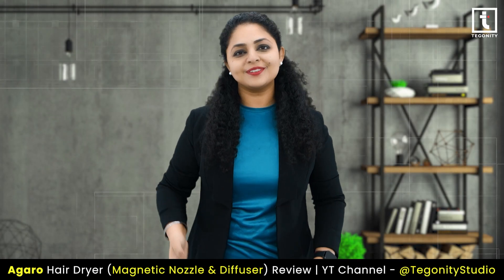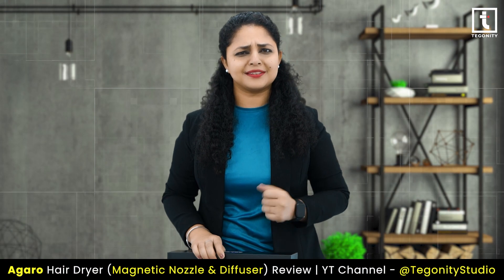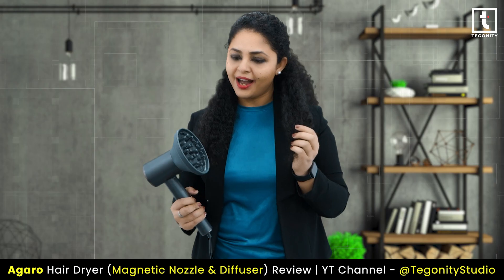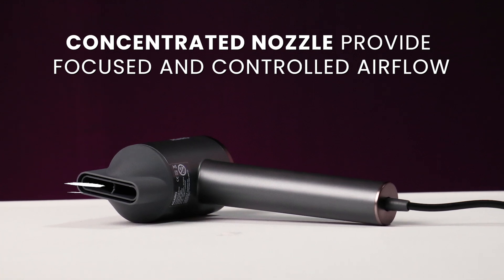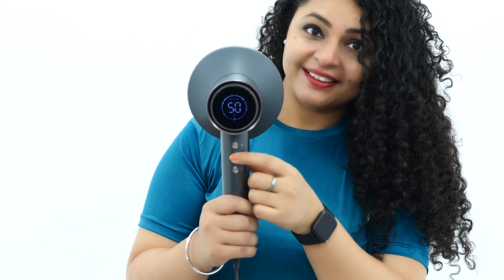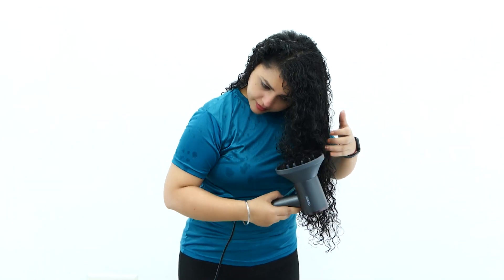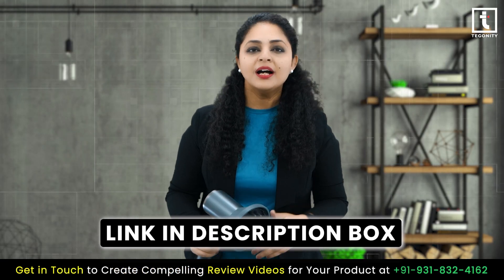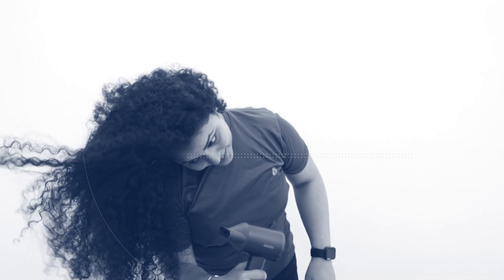Agaro Hair Dryer Review | Best Hair Dryer For Women Review | AGARO HD3240 Hair Dryer@TegonityStudio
➥ *AGARO HD3240 Hair Dryer with Magnetic Nozzle & Diffuser*
🛒 *Other Agaro Hair Dryers*

📦 *Tegonity Studio* Recommended Products⚡

💖 Would you like your Product featured on our *Prestigious YouTube Channel* 🤝 We Cordially Invite you to Send it to us for an *Authentic Review!* 📦 With our Expertise in *Crafting Premium-Quality Videos* 🎥.

😎 We excel at showcasing the Unique Features and benefits of your *Product* in a *Captivating Manner* . Allow us to assist you in connecting with your desired audience and amplify your product's exposure.

📹 *Let's bring your Vision to Life!*

🧰 *Gears we use at Tegonity Studio* 🧰
🗂️ *Tegonity Studio Amazon Store*
📷 *Cameras & Lenses*
🎙 *Audio Gears*
🎥 *Cameras & Accessories*
💡 *Lights with Accessories*
📍 *Tripods, Monopods, Sliders, Gimbals*
🖥 *Editing Machine*

In this video, we will discuss NDS and all the features and specifications mentioned are based on the manual and our observations.

🛍️ What does this mean? But here's the best part – the Price stays the same for you! 💸 No Extra Cost! Your support through this helps us keep doing what we love and creating Awesome Content. 🚀 Thank you for being a fantastic part of our community! 🙌💖

➥ 🚫📢 *Copyright Alert!* 🚫🔒 Tegonity's content is exclusively ours. Any reproduction or illegal distribution, in any form, will trigger immediate action against the individual involved. ⚖️🚨

⚠️ *Important Note* : This Content is Copyrighted. ⚠️